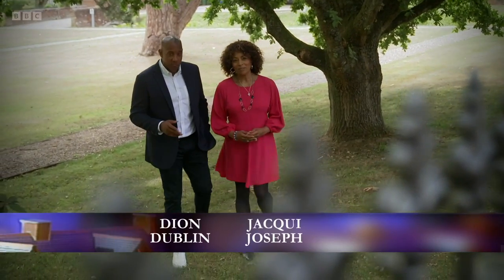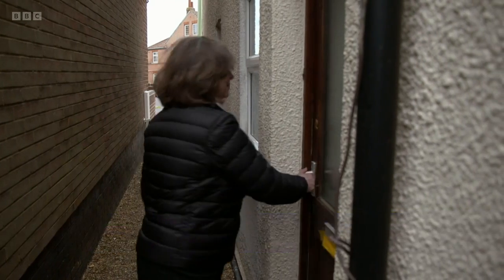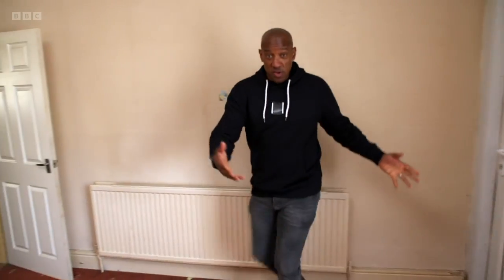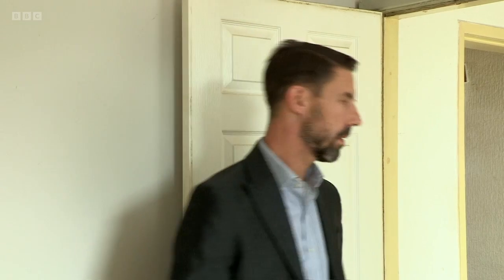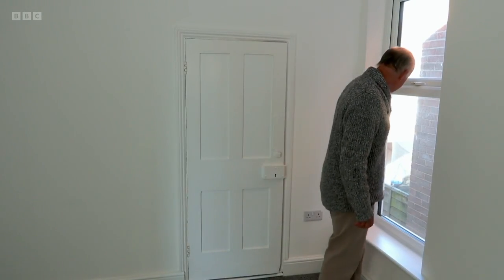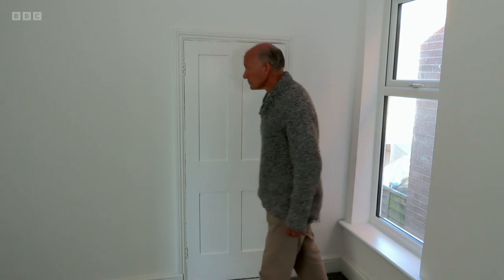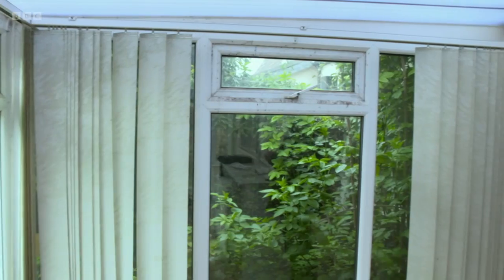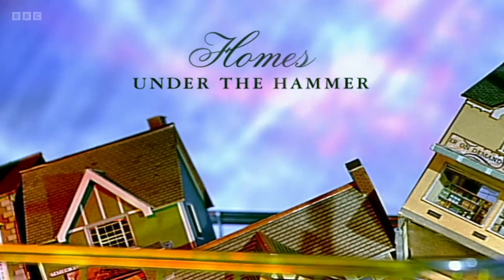Homes Under the Hammer S25E69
Jacqui heads to Lowestoft in Suffolk to see a one-bed flat that’s just a stone’s throw from the beach. Dion’s in the South Yorkshire town of Mexborough to visit a two-bed terrace in need of a full refurbishment. Tommy visits Whittlesey in Cambridgeshire to cast his eye over a three-bedroom detached house that is seriously lacking in kerb appeal.